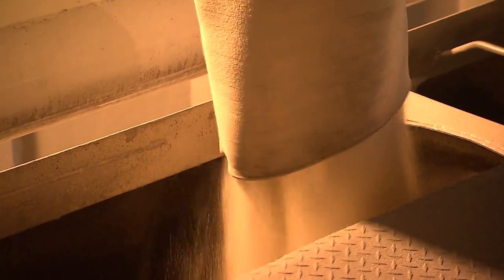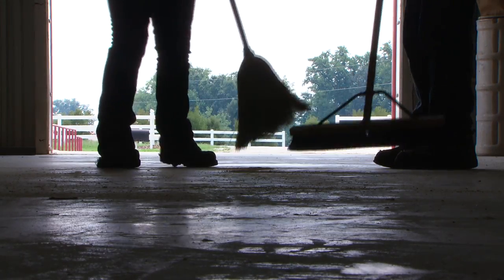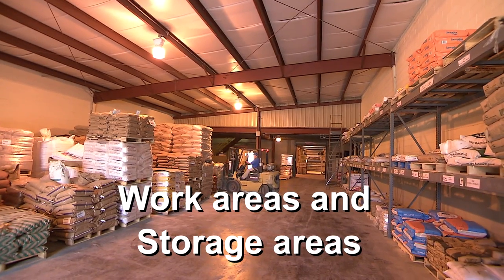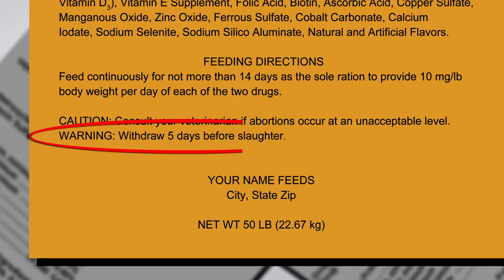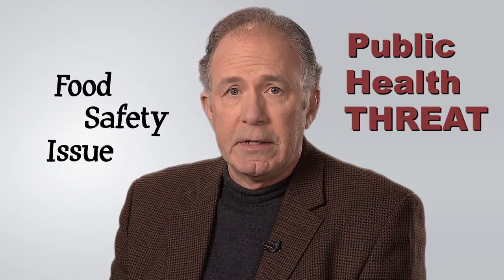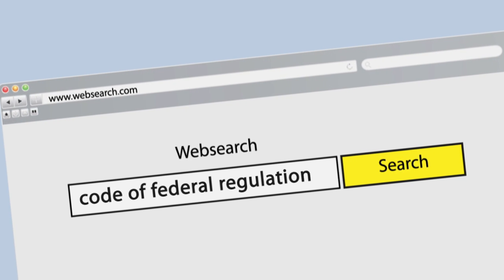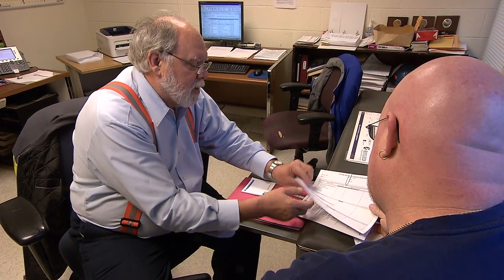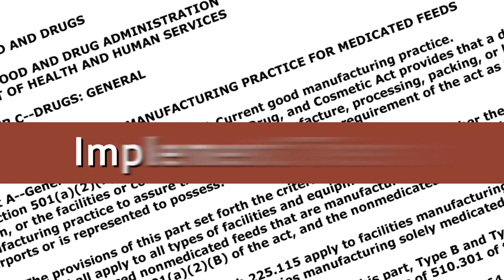Medicated Feed Rules for Animal Feed Manufacturers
All feed manufacturing facilities that produce medicated animal feed must follow a set of rules implemented by the U.S. Food and Drug Administration to ensure the safety of the medicated feed they produce. The rules are contained in the current Good Manufacturing Practice regulation. This video will give you a brief overview of the regulation and help you determine how it applies to your operation